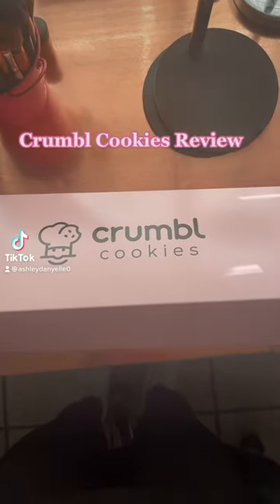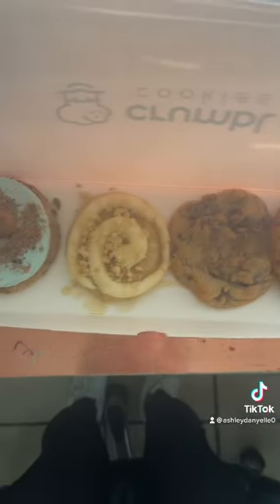Crumbl cookies review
Review for crumbl cookies